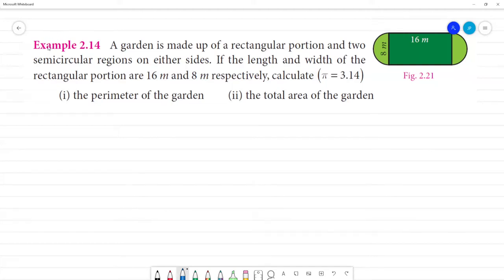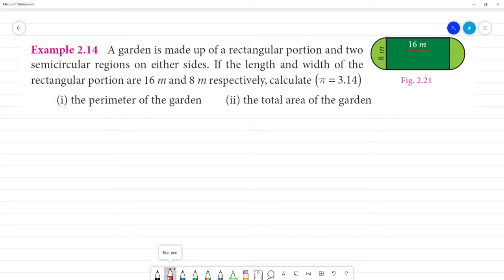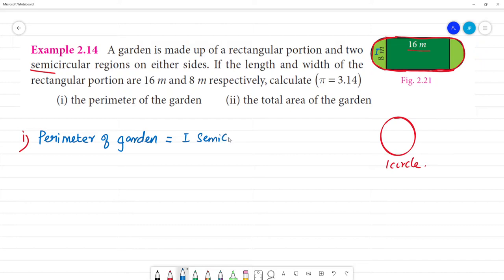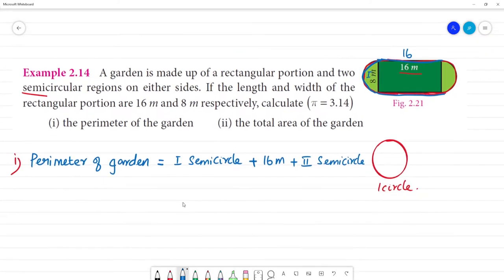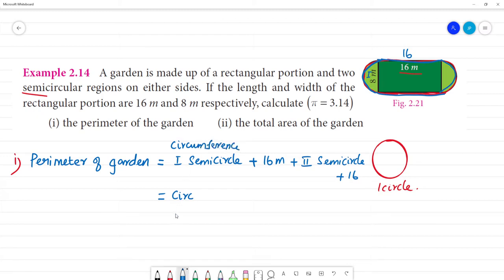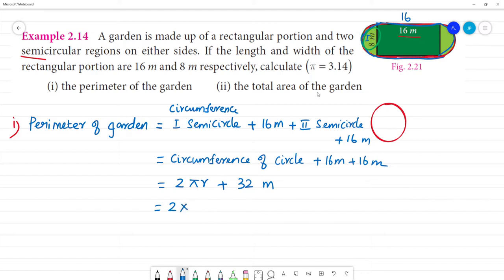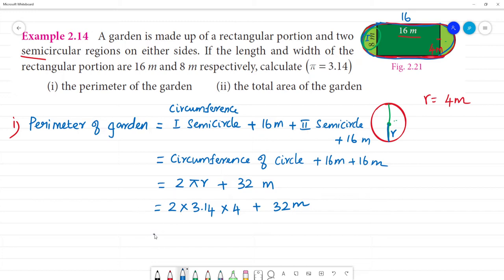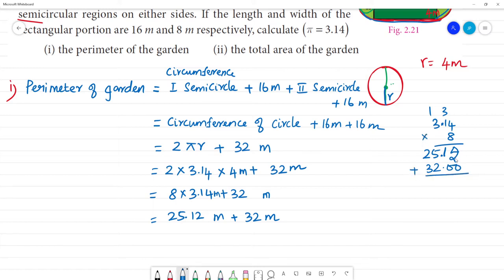Class 7 TN Maths Term II 2 MEASUREMENT Example 2.14 A garden is made up of a rectangular portion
Example 2.14
A garden is made up of a rectangular portion and two semicircular regions on either sides. If the length and width of the rectangular portion are 16 m and 8 m respectively, calculate (i) the perimeter of the garden (ii) the total area of the garden